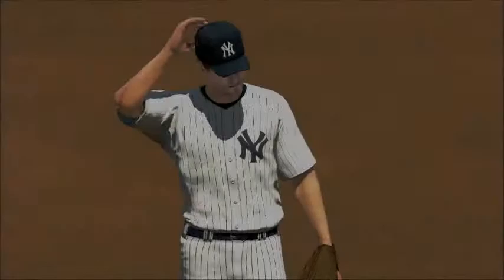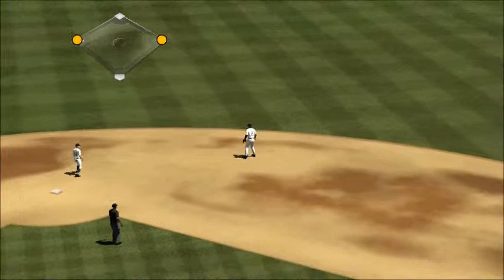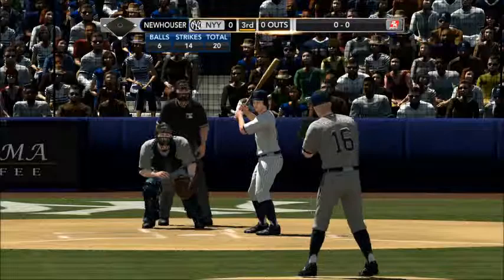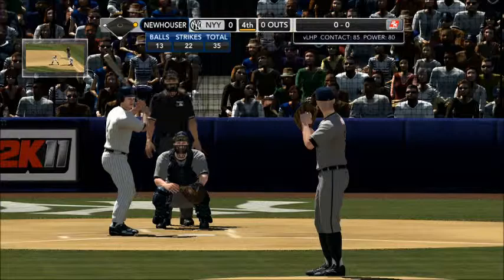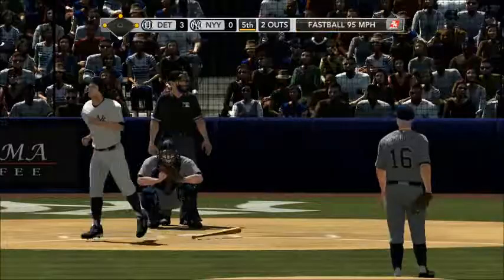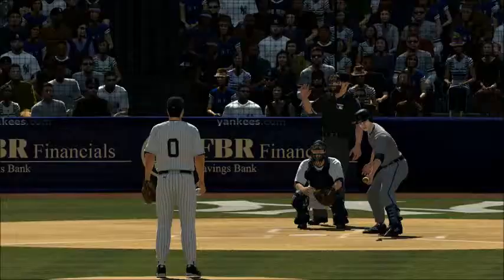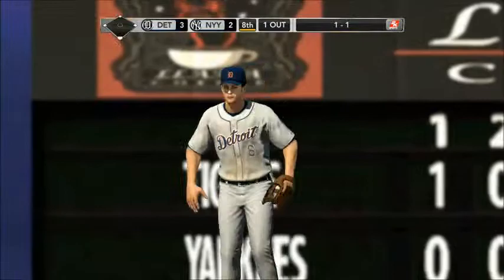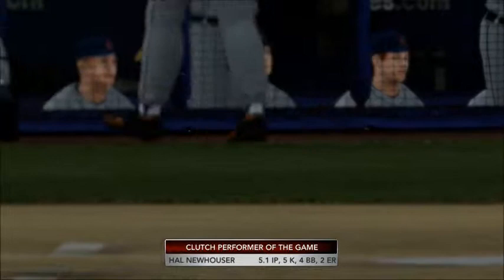HOFBL 4/3: Tigers @ Yankees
Pitching Mathcup: Hal Newhouser vs Jack Chesbro